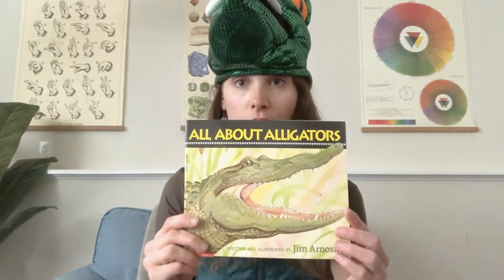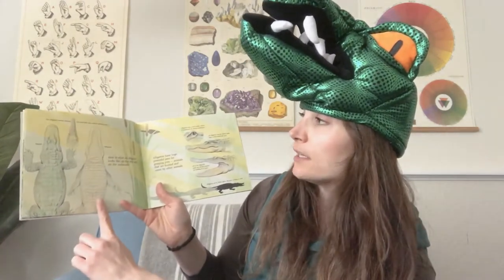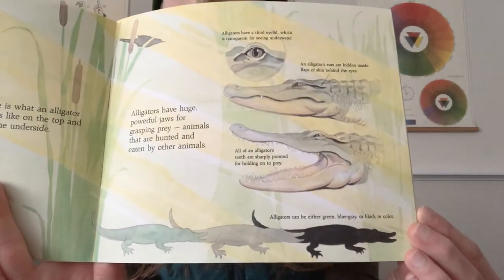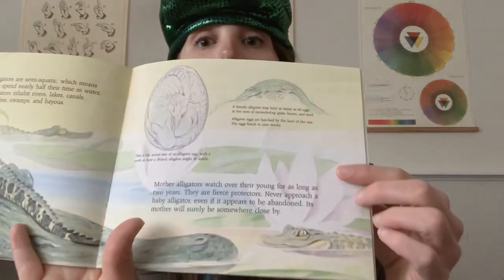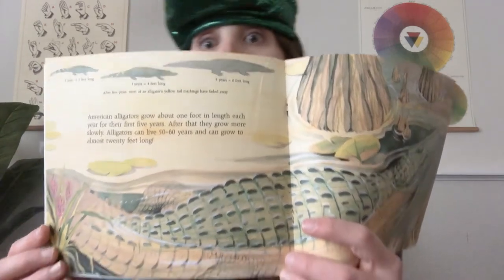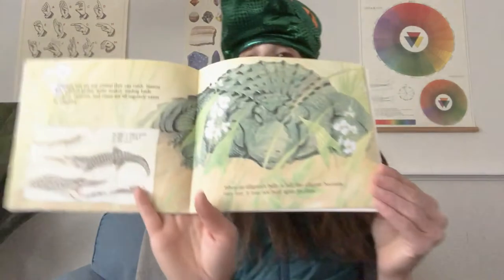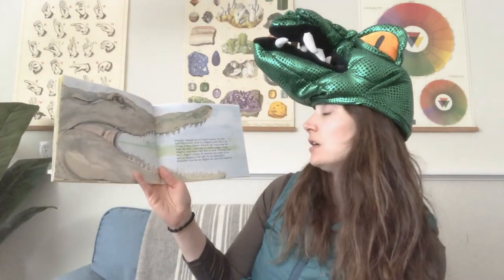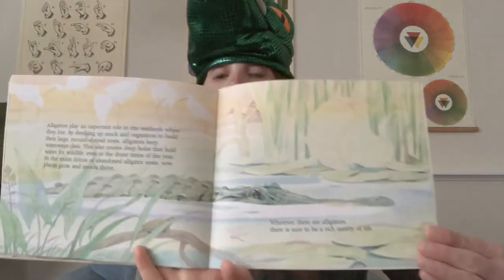Mrs. Gardner Reads... "All About Alligators"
All About Alligators by Jim Arnosky